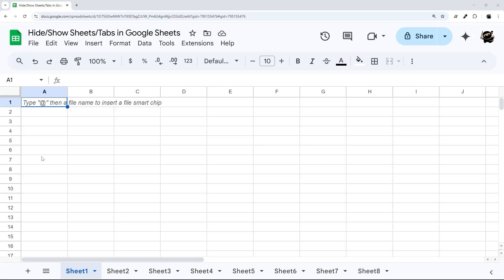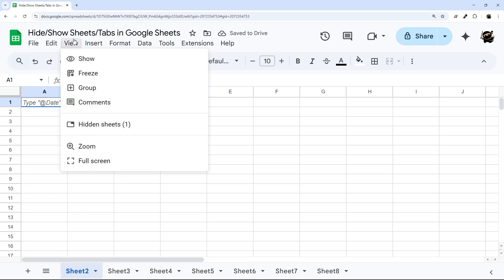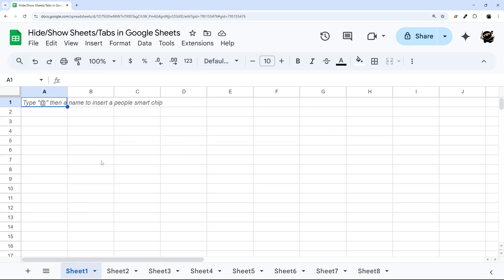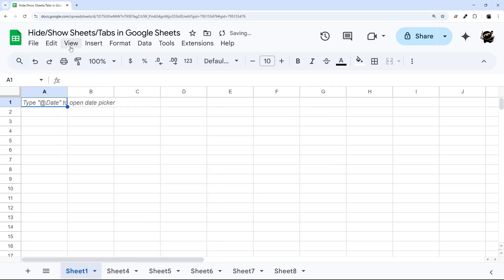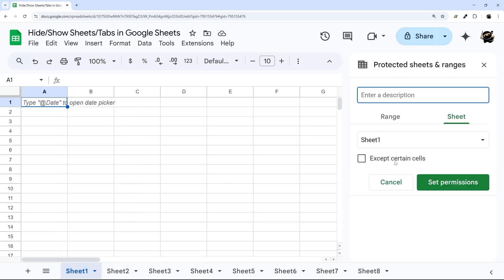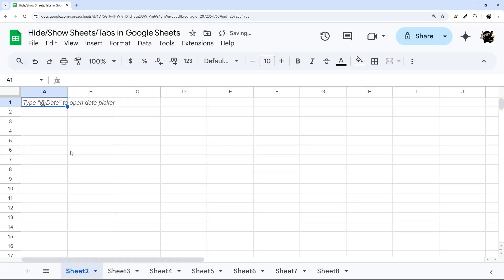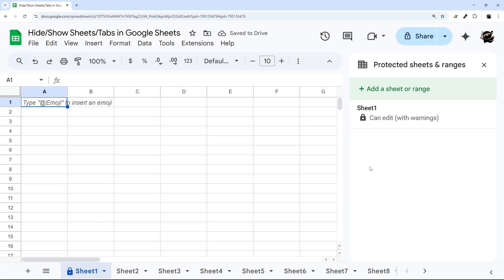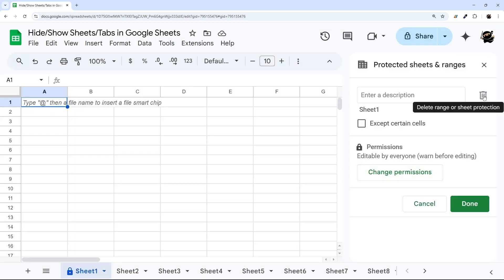🫣 Hide or Show Sheets (Google Sheets)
Ever wondered how to hide or show sheets (or tabs) in Google Sheets? No longer! Make sure to watch to the end for a secret tip.